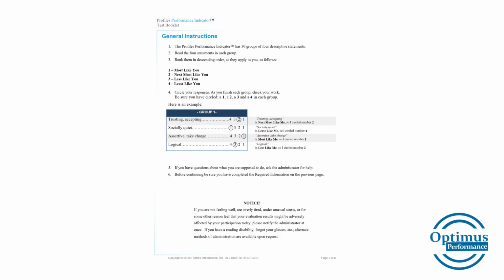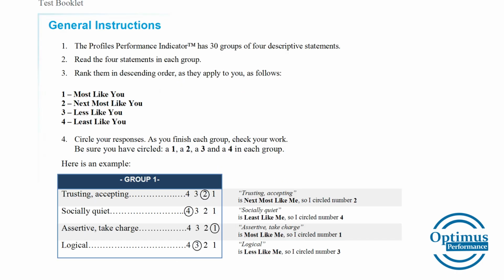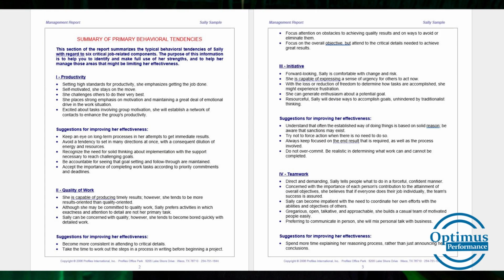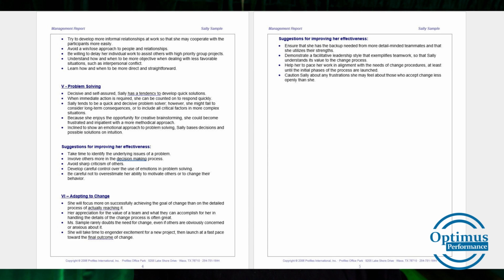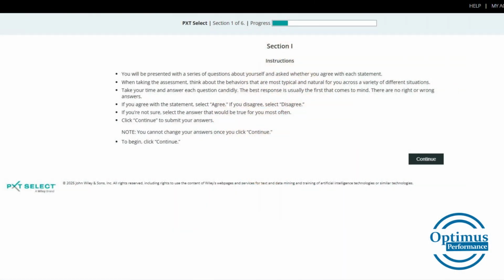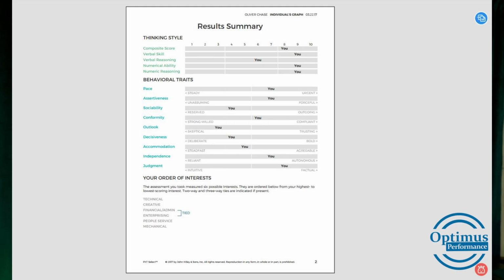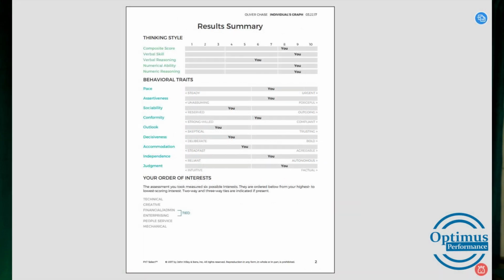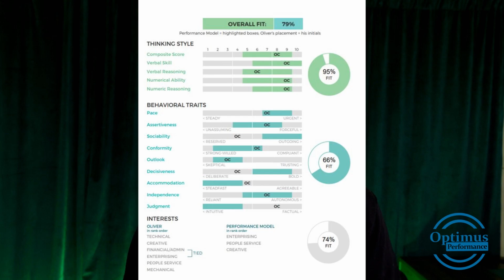Why DISC & MBTI Fail at Hiring (Ipsative vs Normative Assessments Explained)